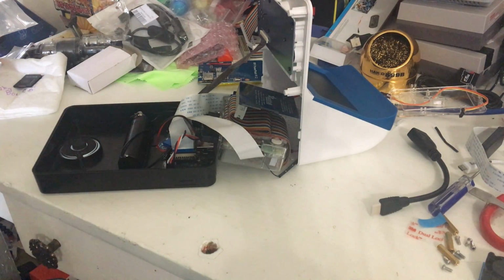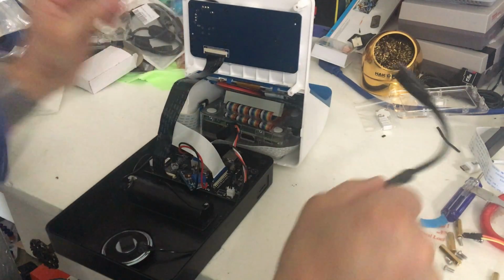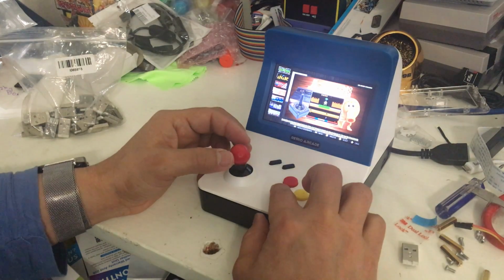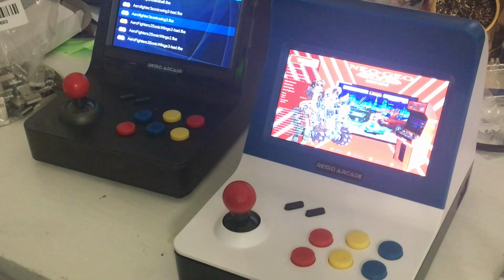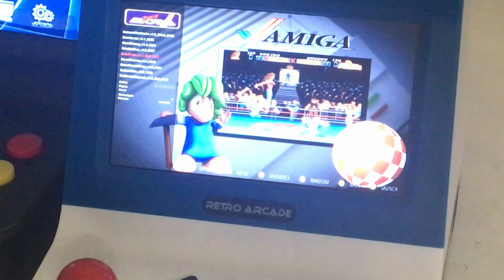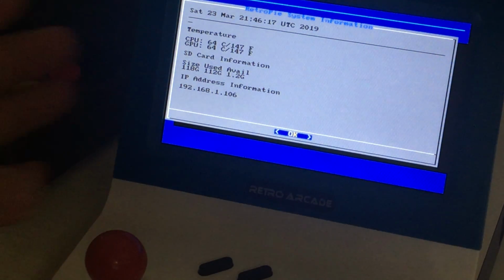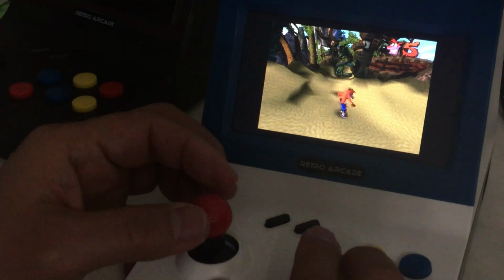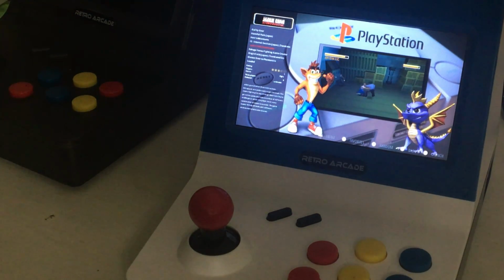Raspberry Pi 3B+ & RgR in RS 07 Hardware updated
Updated: By adding just single fan to display pcb, it allow you to stay on for 1 hour and 30 minutes with fully charge battery before it totally die.

SamIdea 2-Pack 40pin Male to Female IDC GPIO Rainbow Ribbon Cable  $8.69

Scotch(R) All-Weather Fasteners, 2 Sets of 1 Inch x 3 Inches, Strips, Clear (RFD7090) $5.17

ABOX Raspberry Pi 3 B+ Complete Starter Kit with Model B Plus Motherboard 16GB Micro SD Card NOOBS, 5V 3A On/Off Power Supply, Premium Clear Case, HDMI Cable, SD Card Reader with USB A&USB C, Heatsink $69.97

SanDisk Ultra 128GB microSDXC UHS-I card with Adapter -  100MB/s
U1 A1 - SDSQUAR-128G-GN6MA $20.95

RgR DPI24 Display Hat (for your screen)
Retro Game Restore, RgR. RgR RS07-Pi adapter.

RgR PCB:  Support joystick/battery/speaker/screen for RetroArcade.
Battery life about 2 to 3 hours.
Better audio amplifier
Provides power to RetroArcade

qBittorrent download the 32bits or 64bits depends on your computer (You need this program to download torrents link)

RS Components Raspberry Pi 3 B+ Motherboard
by Rs Components $38.50

Adafruit DPI TFT Kippah for Raspberry Pi
PRODUCT ID: 2454
$13.95
Out of STOCK

-To Setup Control for Dreamcast Emulator.
Goto Retropie then "Retropie setup"
select "Configuration / tools"
Select "reicast - Dreamcast emulator Reicast"
Press ok for "Configure input devices for Reicast"
Your device ID may be different
Enter "2" (Plug your keyboard in first)
Do you want to map a button to exit the emulator[Y/N] Y
Press the that button now... select button
Do you want to map the A button? [Y/N] Y
Press the that button now... A
Do you want to map the B button? [Y/N] Y
Press the that button now... B
Do you want to map the C button? [Y/N] N
Do you want to map the D button? [Y/N] N
Do you want to map the X button? [Y/N] Y
Press the that button now... X
Do you want to map the Y button? [Y/N] Y
Press the that button now... Y
Do you want to map the START button? [Y/N] Y
Press the that button now... START
Do you want to map the DPad 1? [Y/N] Y
Press the LEFT button of DPad 1 now ... LEFT
Press the UP button of DPad 1 now ... UP
Do you want to map the DPad X? [Y/N] N
Do you want to map Trigger_LEFT? [Y/N] Y
Press the Trigger_LEFT now ... L
Do you want to map Trigger_RIGHT? [Y/N] Y
Press the Trigger_RIGHT now ... R
Do you want to map Analog stick? [Y/N] Y
please move the analog stick as far left as possible now ... left
back, back and exit
now go emulator and restart your emulator then
Click on +START REICAST (THIS WILL HELP YOU SAVE YOUR GAMES)
GO TO "FILE" "Delete all" on both top one and button one.
Back
Now you can start play your games.